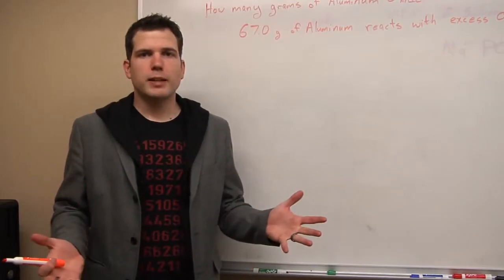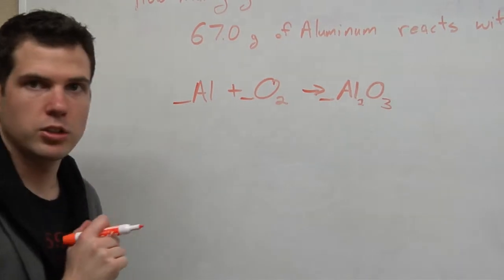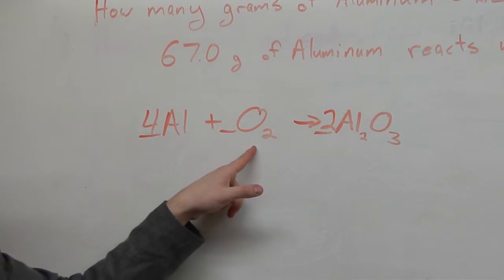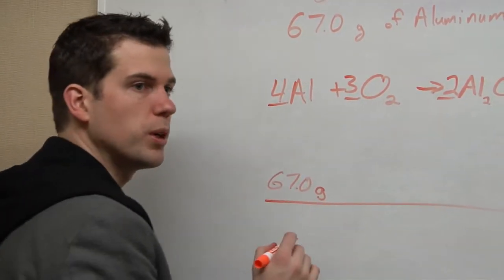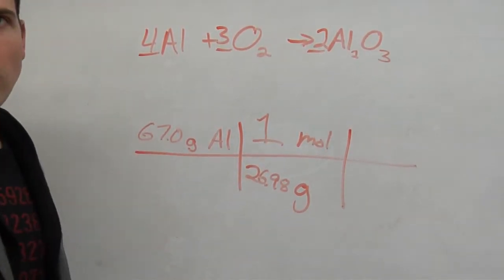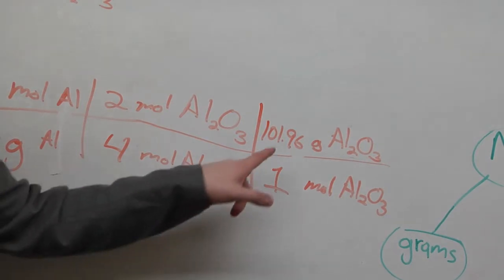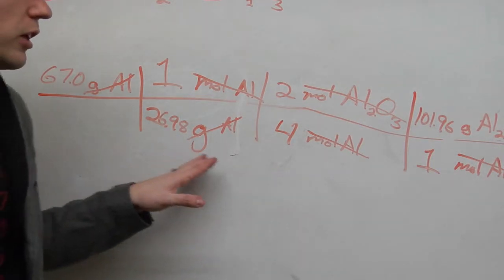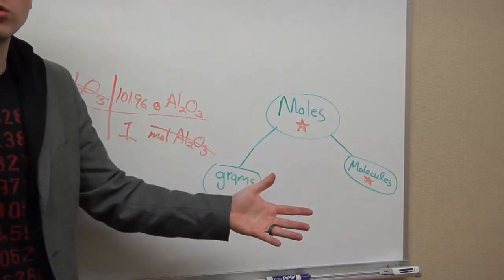Stoichiometry-Sample Problem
If there is enough interest, I will make videos for EVERY topic in sophomore chemistry, but only if I get enough support, let's make that happen together!